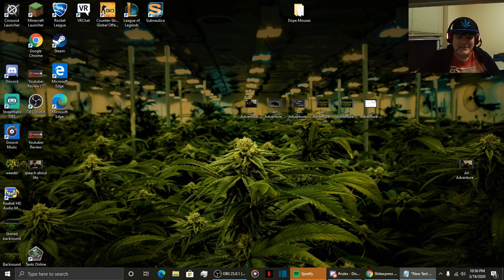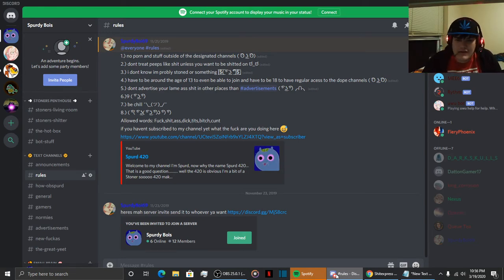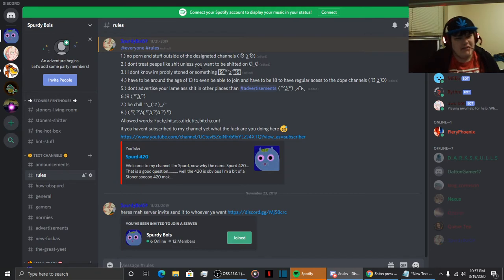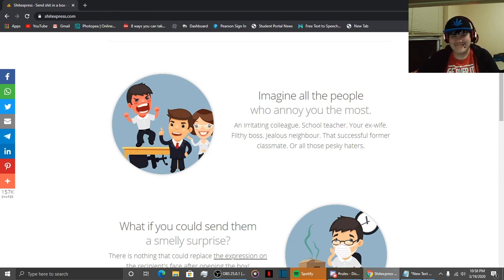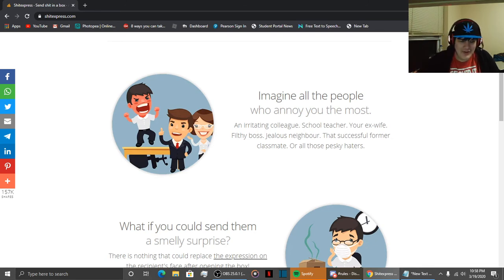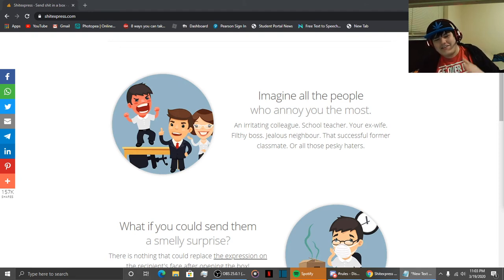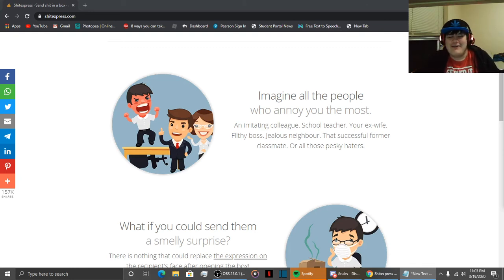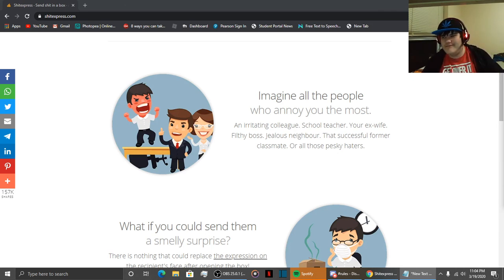Weird SHIT On The Internet .....Literallty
ayeeee wassup mah doods its ya boi Spurd 420 again coming at ya with a brand new shitty video for you to suffer and watch...

this is mah discord if you give enough ofa fuck to join …..